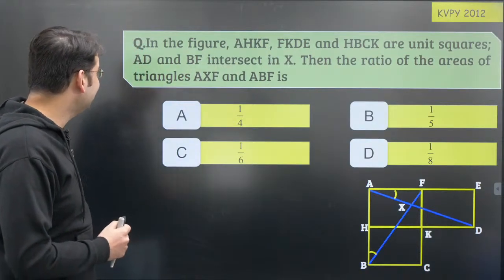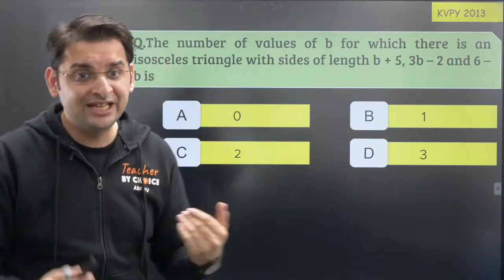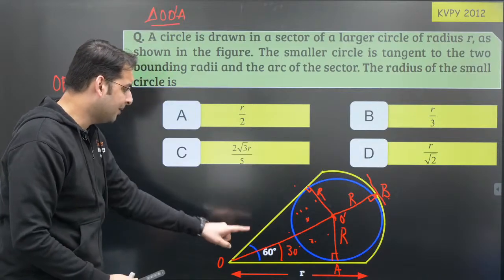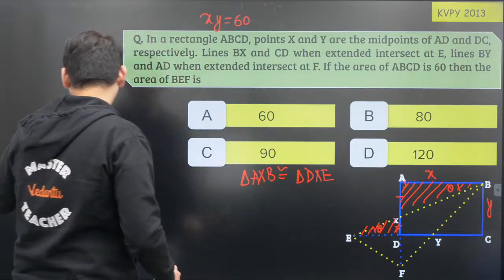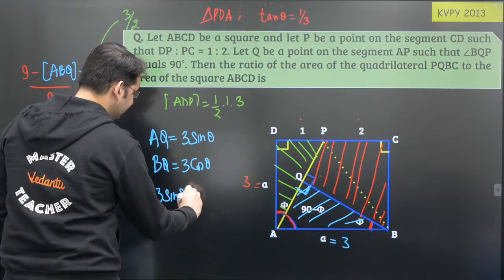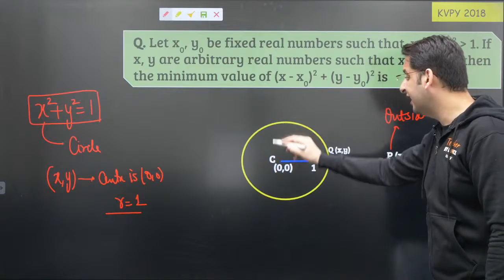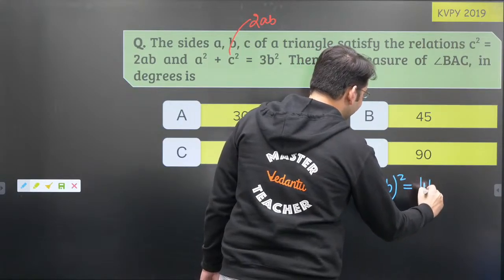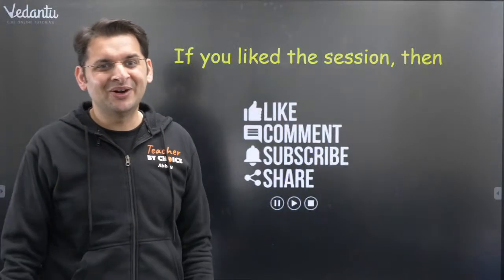GEOMETRY | MOST IMPORTANT QUESTIONS IN KVPY | Maths | Abhay Sir | KVPY 2021 | LAKSHYA KVPY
🎯 Full Math Mastery (FMM) – (Grade 8–11)
Prerquisite: Student should have a strong grasp of Grade 10 Maths

🎯 IOQM Test Series 2025 – Attempt. Analyze. Improve.

🎯 OMM Level 5 Batch – Foundation Course for IOQM (Grade 7–8)

📚 Prepare for IOQM, INMO, ISI, CMI, NMTC & Beyond with Vedantu Olympiad School!
Vedantu Olympiad School is India’s most trusted platform for Math Olympiad preparation. Whether you're just starting your journey or aiming for top ranks in IOQM, INMO, ISI, or NMTC — we have the right path and mentorship for you.

🎯 Why Olympiads & ISI/CMI?

Olympiads train your brain to think beyond formulas.

INMO, ISI, and CMI are gateways to world-class careers in math, research, and STEM.

Olympiad achievers stand out in JEE, college admissions, and scholarships globally.

🏆 Our Legacy of Results:
✅ 57+ INMO Selections
✅ 2 EGMO Selections
✅ ISI Selections Every Year
✅ Thousands of IOQM & NMTC Qualifiers

✔️ Previous Year Question Solutions
✔️ Strategy Videos by India’s Top Mentors
✔️ ISI/CMI & Olympiad Preparation Tips
✔️ Toppers' Interviews & Real Student Stories

🎓 Let Vedantu Olympiad School be your launchpad to success in Math Olympiads, ISI, and beyond.